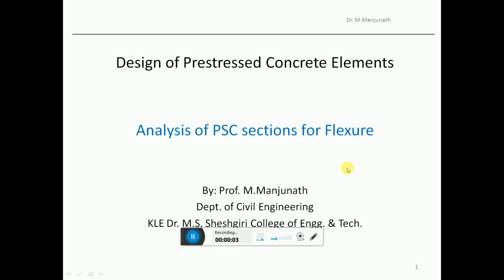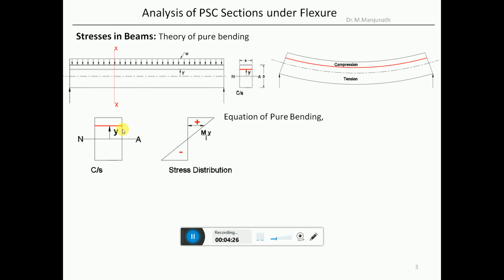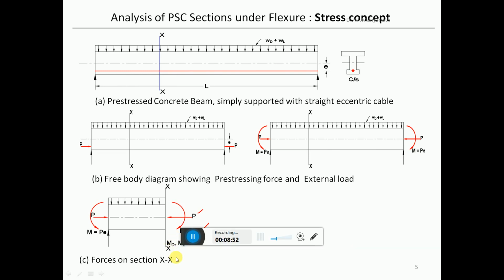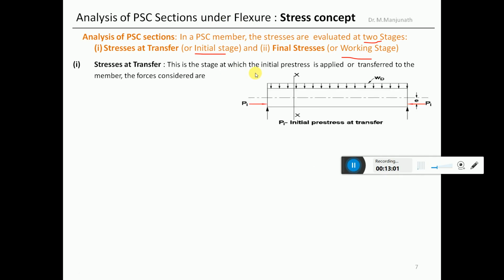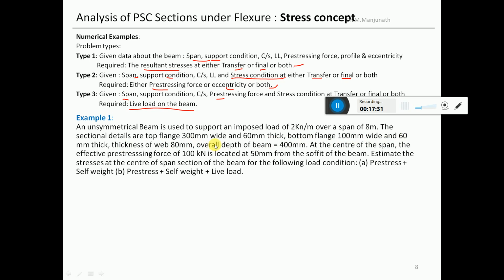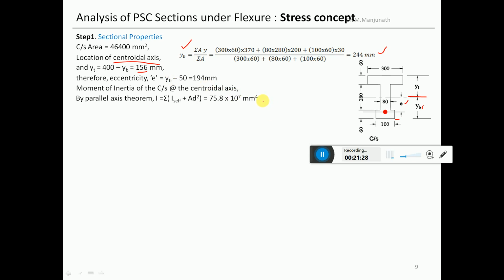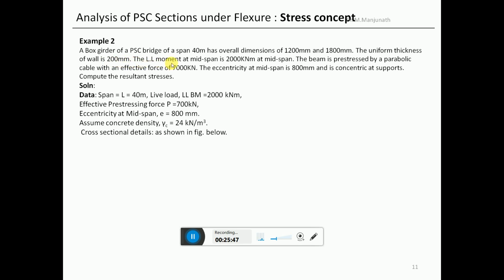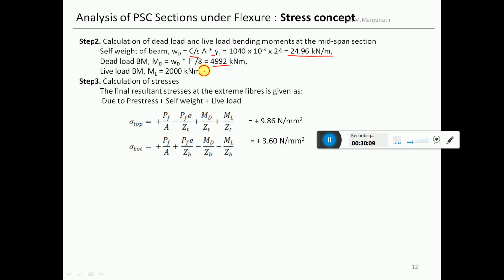Prestressed Concrete: Analysis of Sections for Flexure Part-1